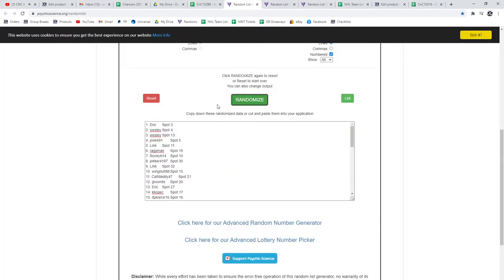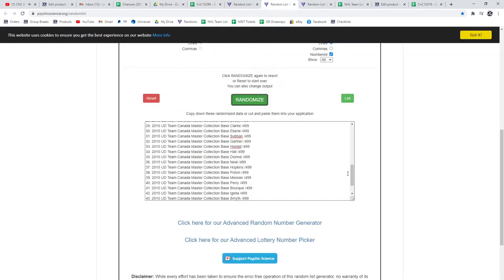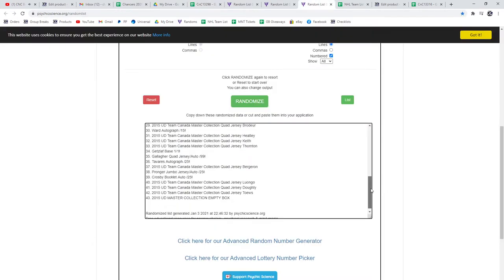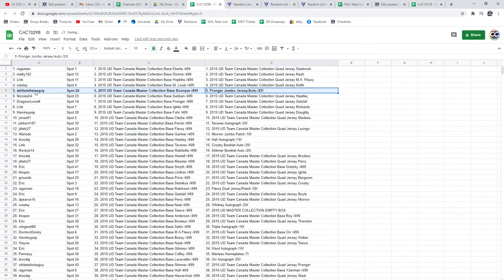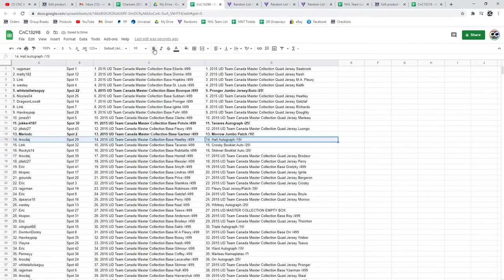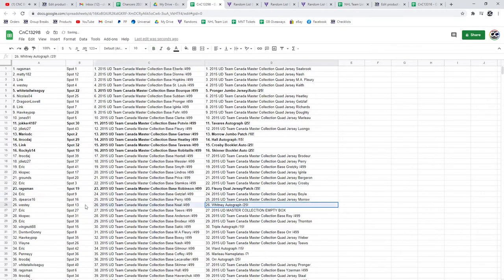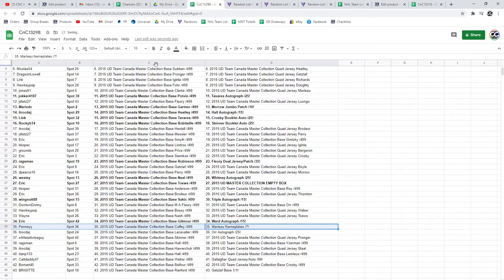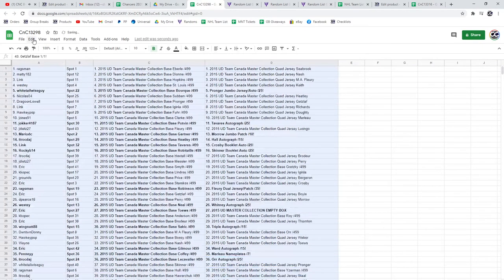Multi Randoms - C&C GB #13,298